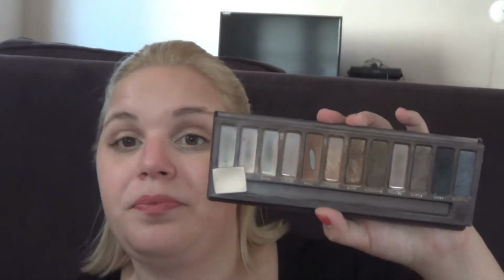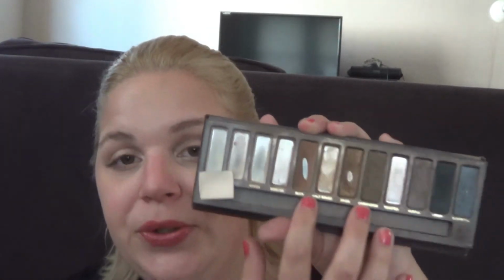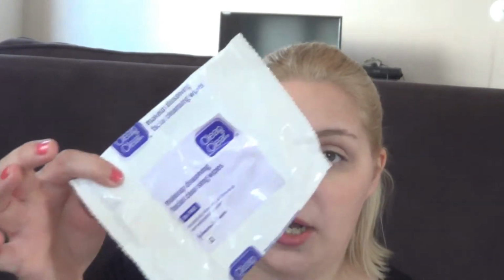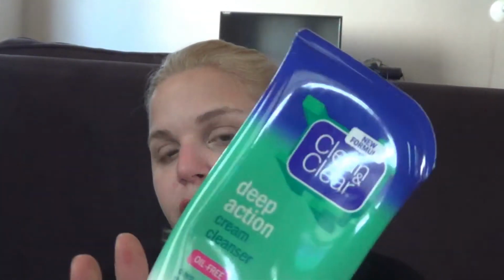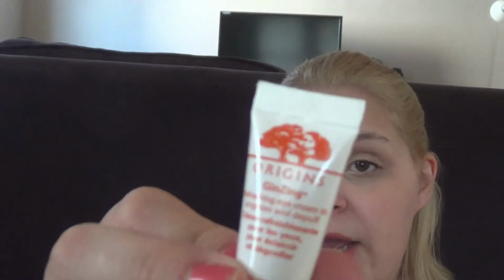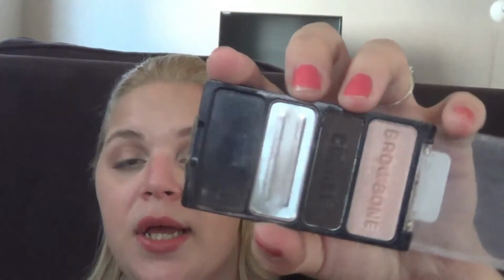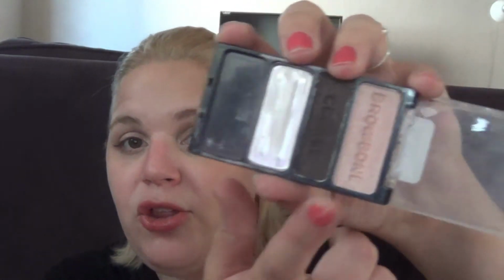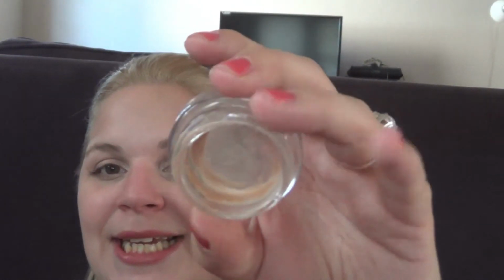Beauty Empties/Products I've Used Up! Lots of Makeup Empties! August 2018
Get ready to talk some trash. Makeup trash that is! I have a lot of empty beauty products and I want to share my thoughts with you!